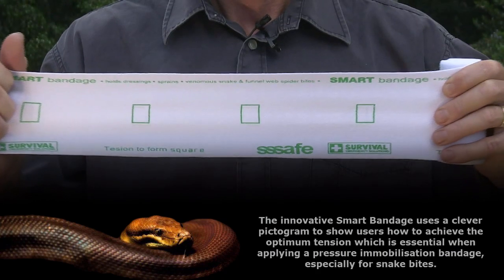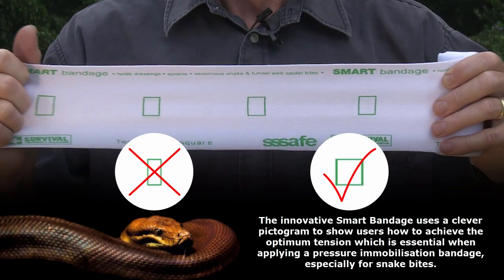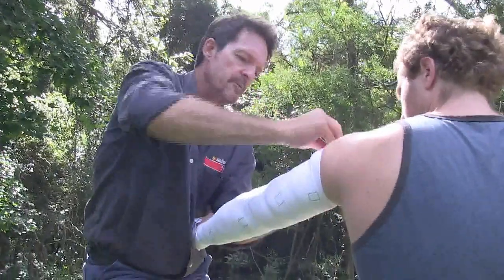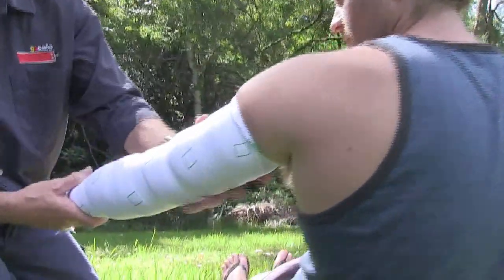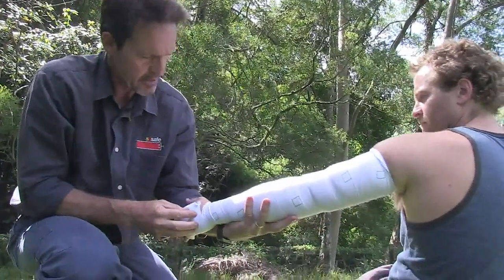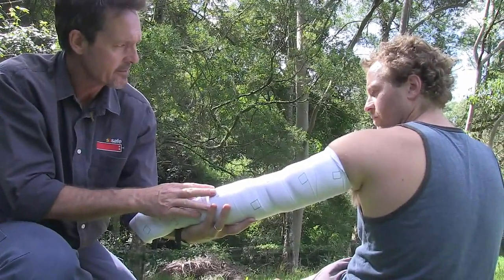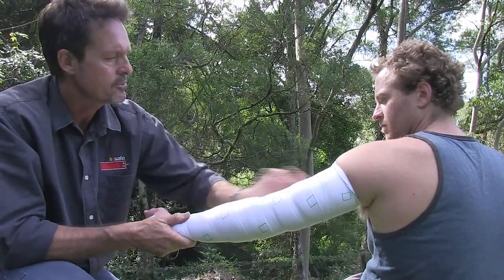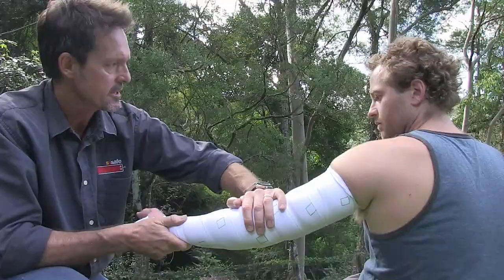Survival Vehicle First Aid Kit